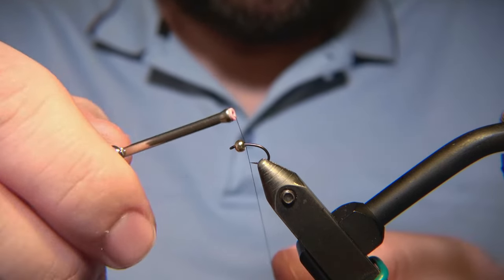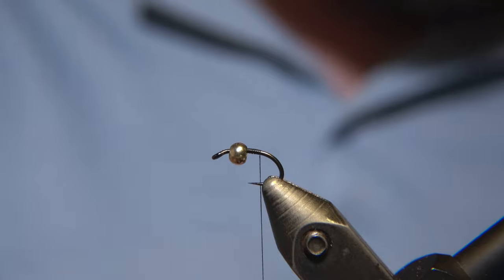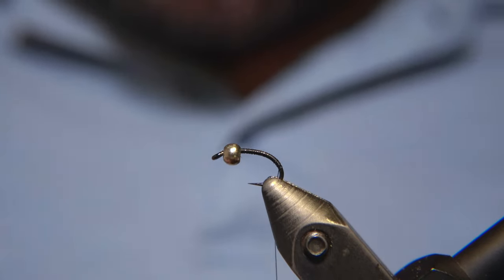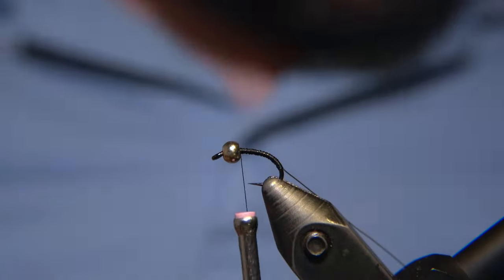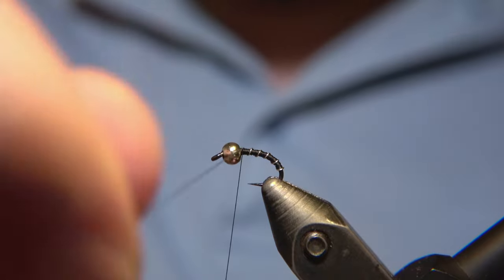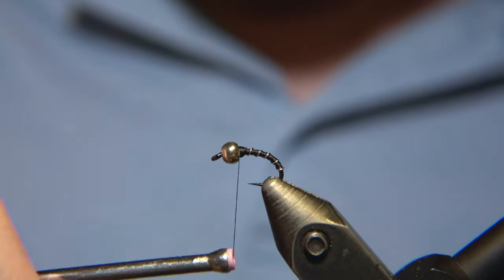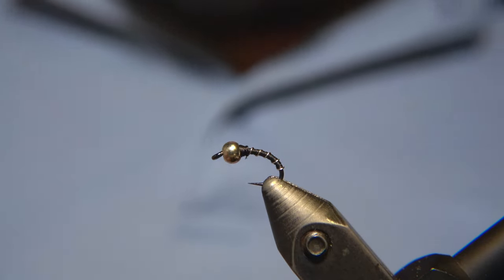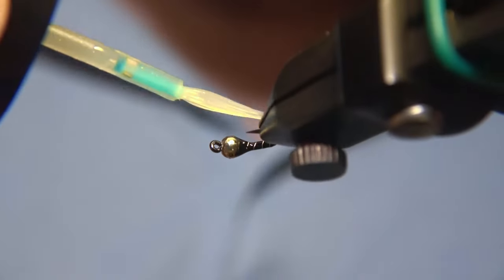Tying a fly called Zebra Midge Fly Tying tutorial | Ívar's Fly Workshop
Dear viewer, now you have the opportunity to support the channel and Ívar for all the effort, time and work he has put in to make this channel what it has become for the community.

Here we will be tying the fly Zebra Midge by mr. Ted Welling. The fly is originally from the state of Arizona but have become known worldwide. great option for both stream and lake fishing. The fly catches both brown trout and arctic char. Simple to tie and totally worth keeping a few in your box when you go fishing. The Zebra Midge is a superb simple pattern and really effective when the fish becomes picky on what it eats.  The Zebra Midge can be tied from hook size 12 and down to 24, often tied with a glass bead when tied on small hook sizes. I usually fish on it in size 16-20 and mostly with good results.

Pattern

Author: Ted Welling
Hook: Ahrex FW540 #14
Thread: Semperfli Nanosilk 50D black.
Rib: Semperfli silver wire small.
Body: Thread is used to build up the body.
Head: UV Solarez Bone Dry is applied to head and body.

In collaboration with Ahrex hooks, Flyfishingwaters.com, and Semperfli.

Flugusmiðjan
Ívar’s Fly Workshop